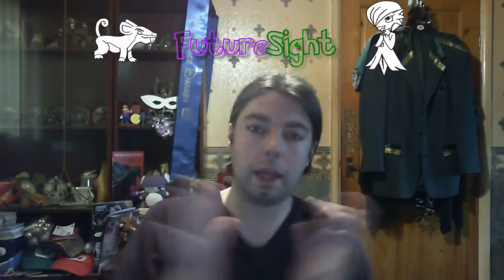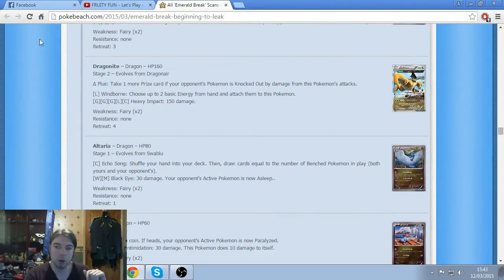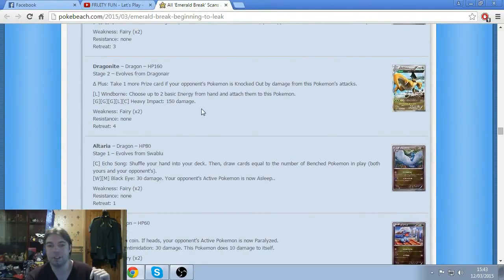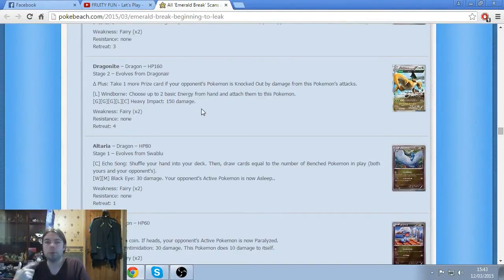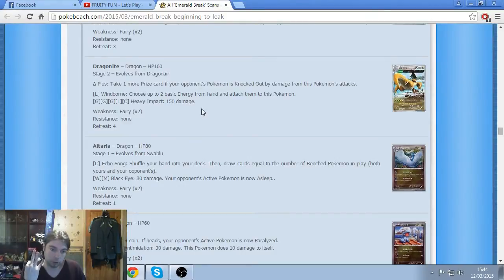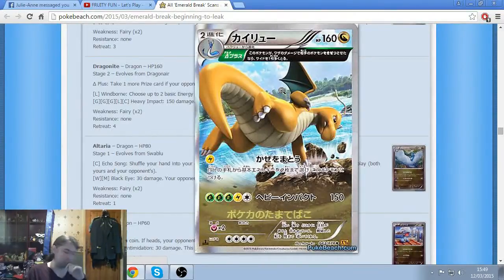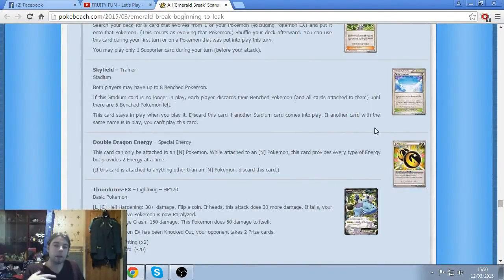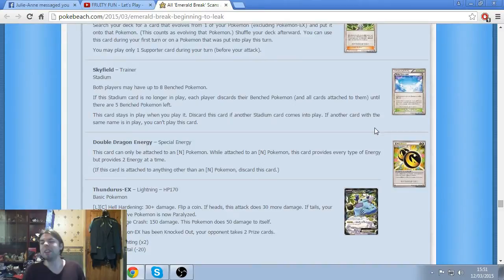FutureSight Episode 96: Dragonite and Double Dragon Energy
Rock the dragon with Dragonite and Double dragon energy

backing from Purple Planet music